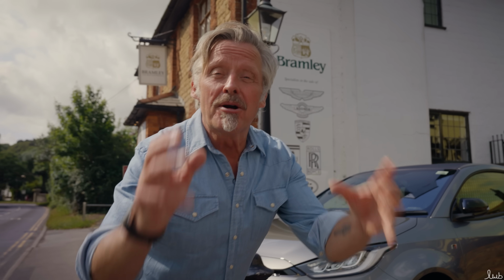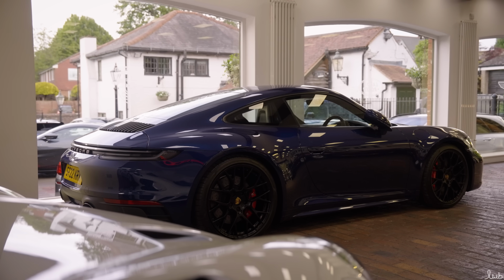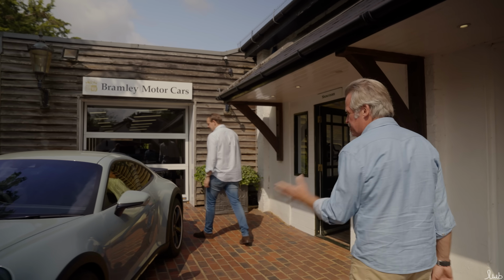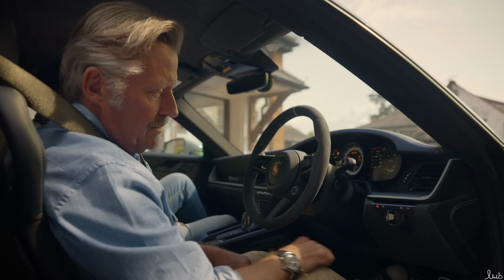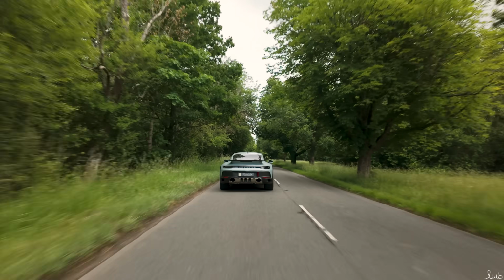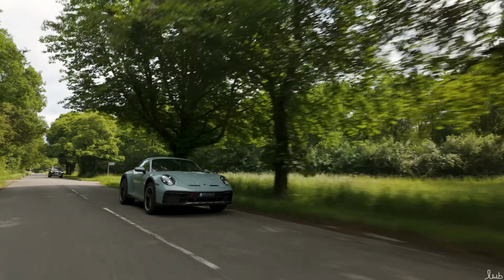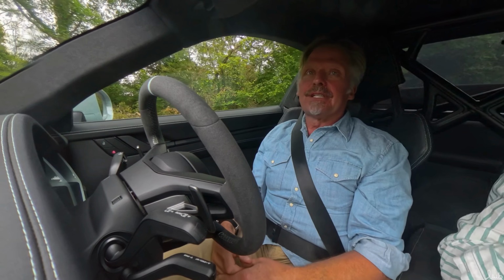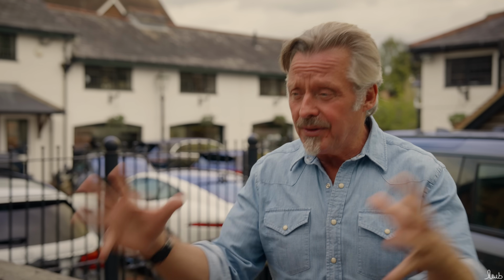CHARLEY BOORMAN / Porsche 911 DAKAR - First Drive!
Hey there,

Check out the Porsche 911 Dakar.

Cheers,